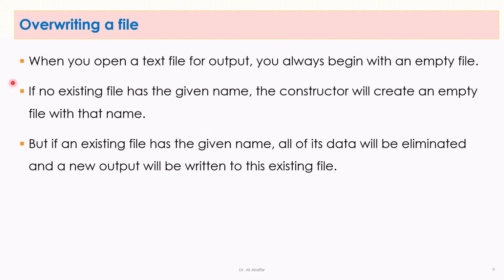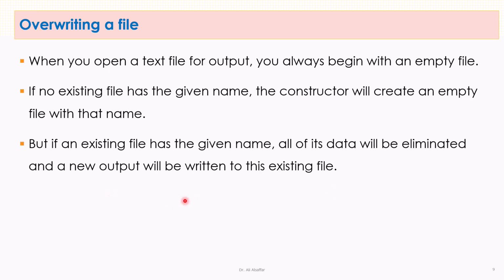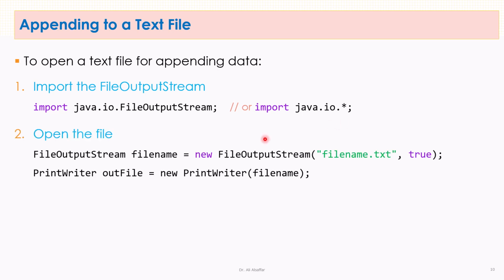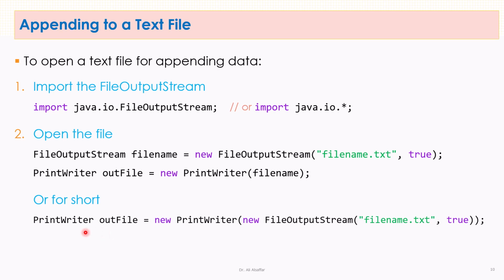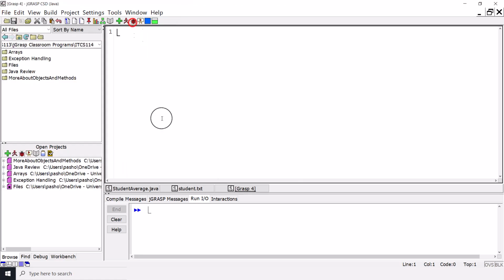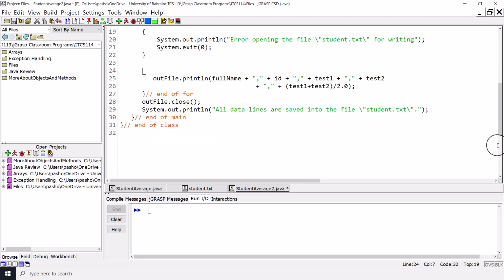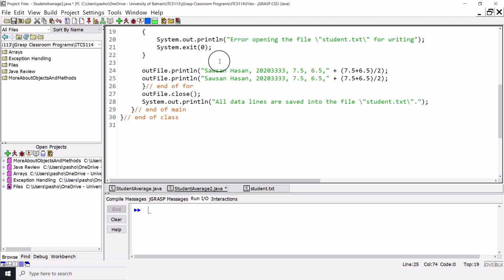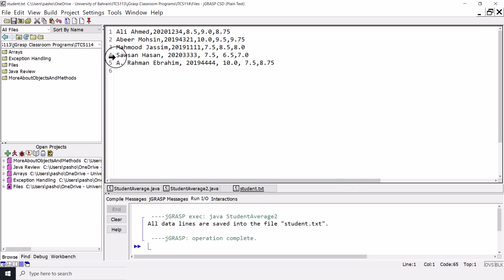Lecture 64 - Chapter 10 - Overwriting and Appending Files - Files - ITCS114